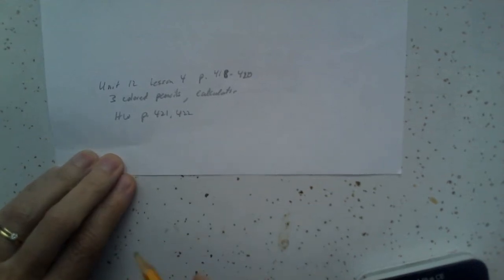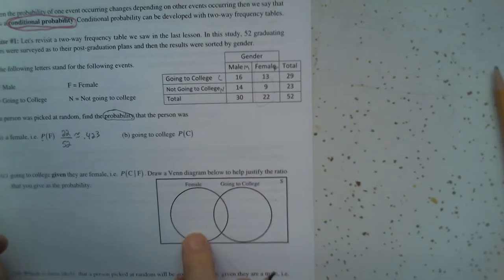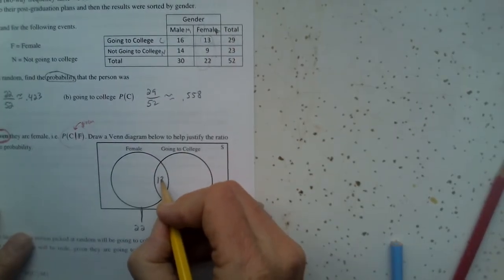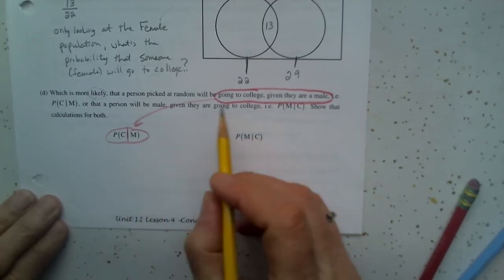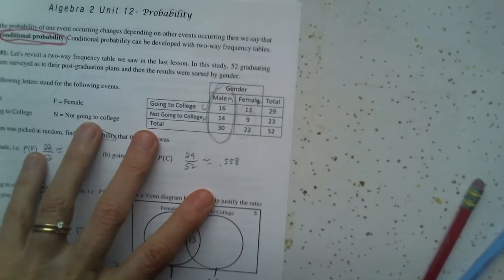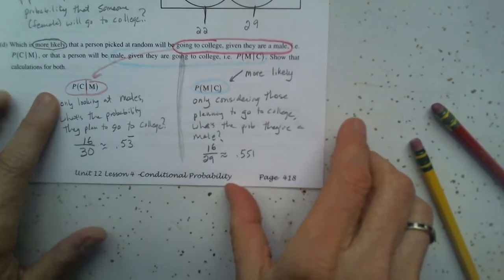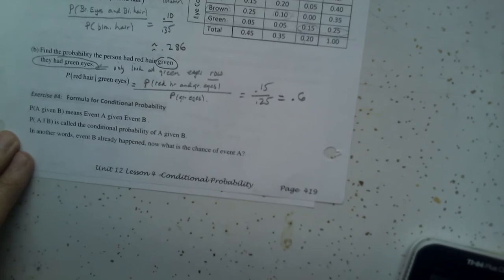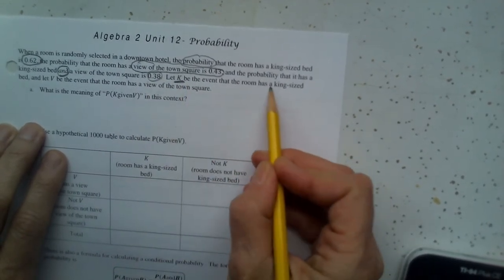Unit 12 Lesson 4 - Conditional Probability